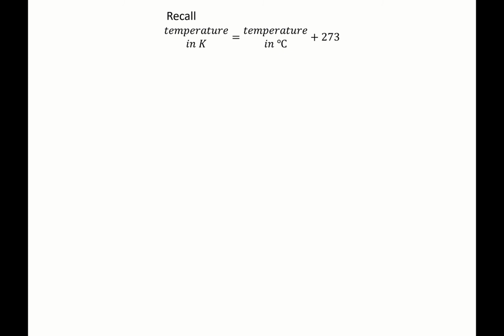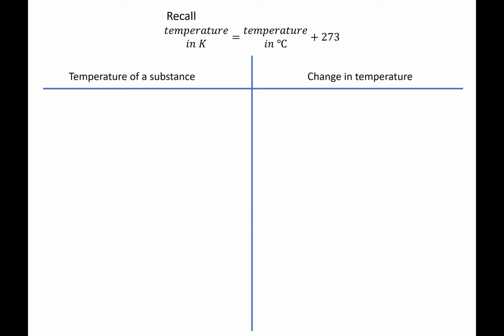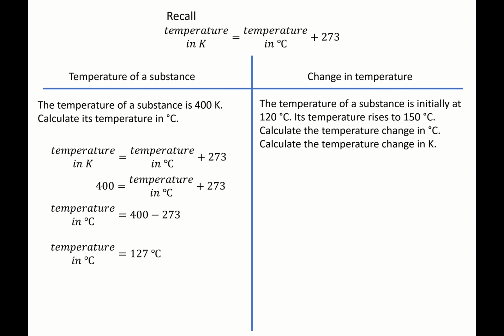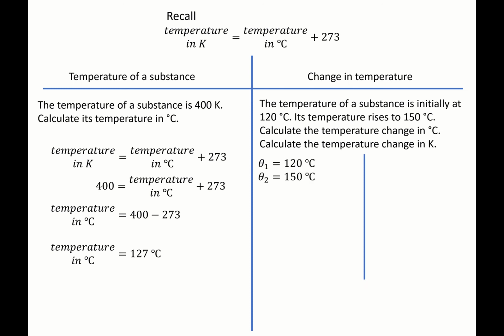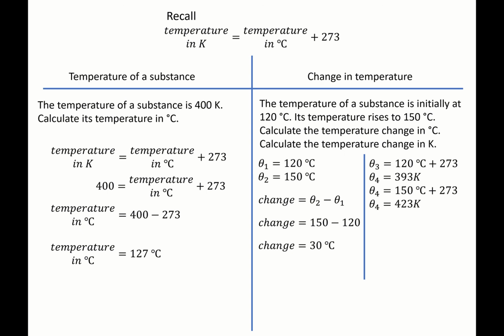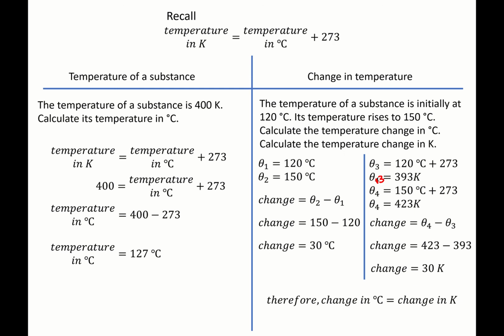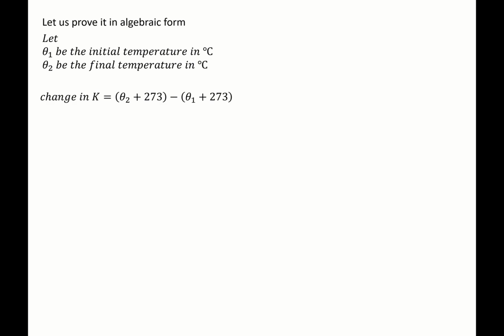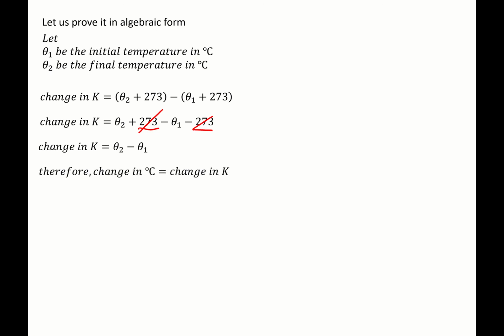Why Temperature Change in Kelvin is Equal to Temperature Change in Degree Celsius